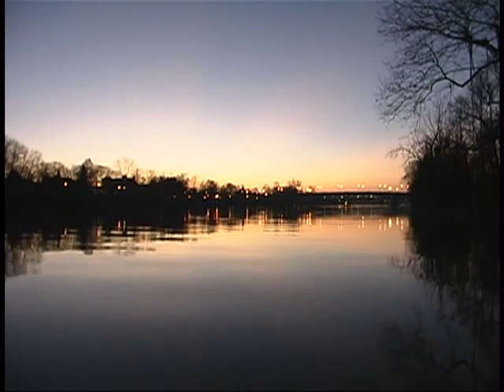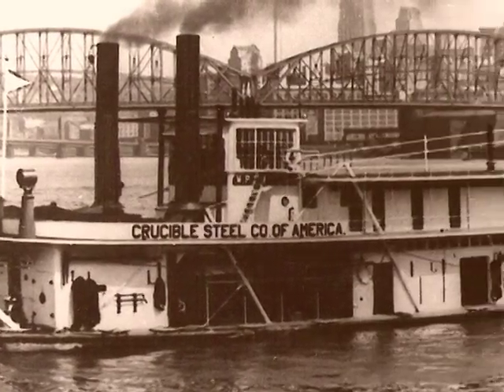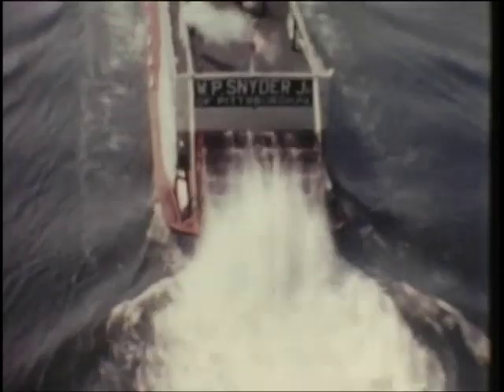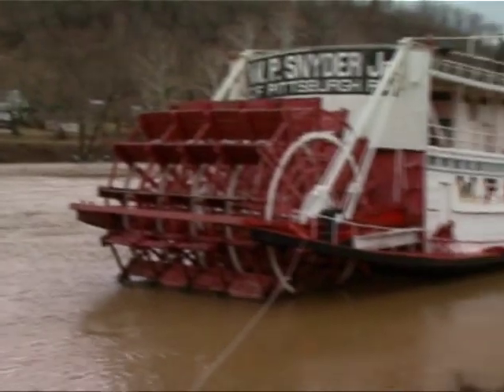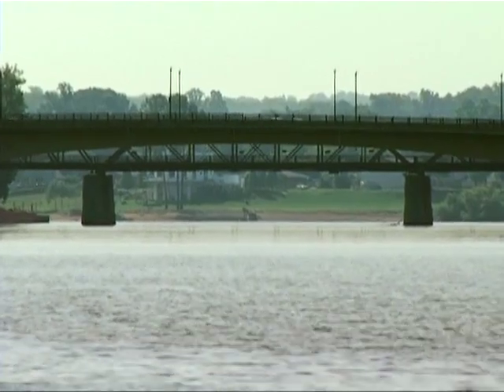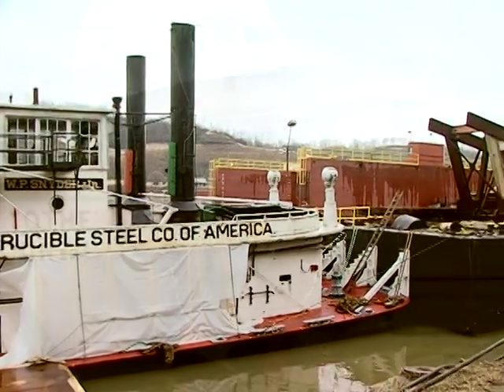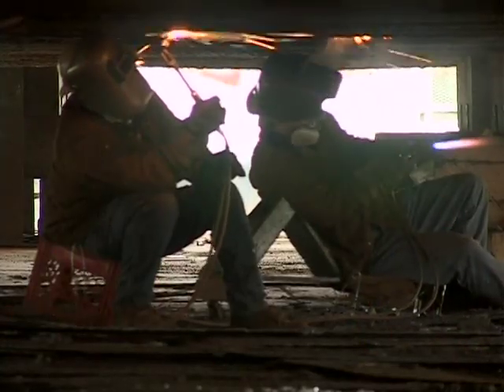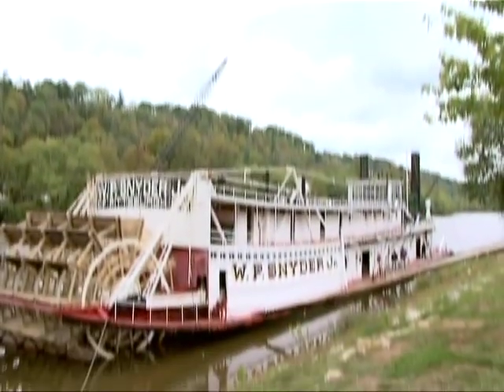SAVING THE SNYDER